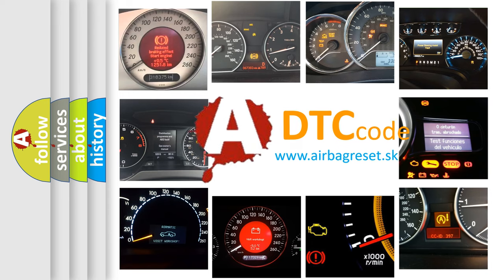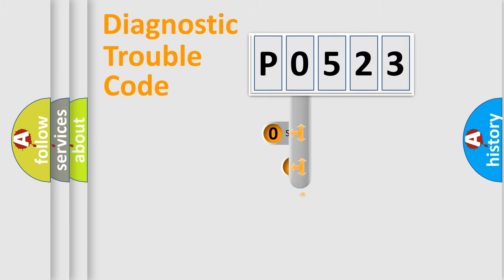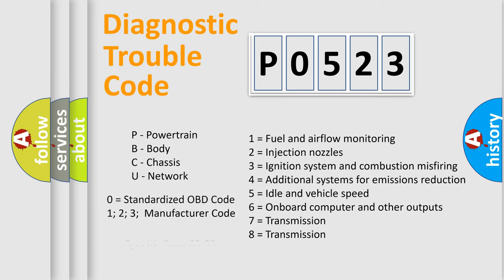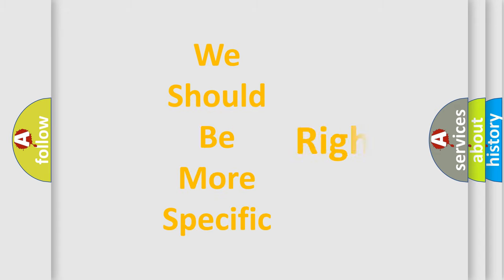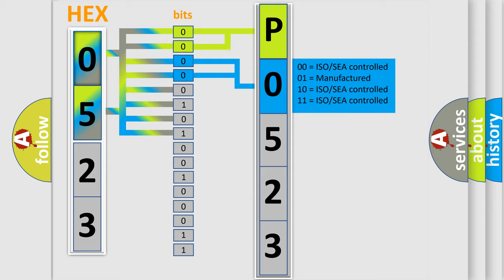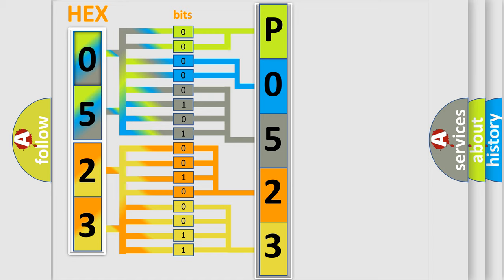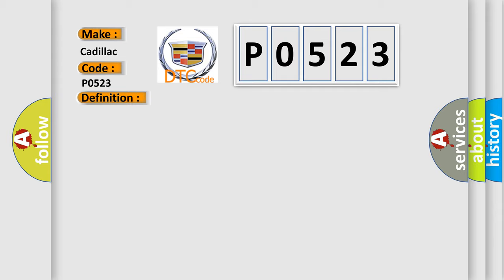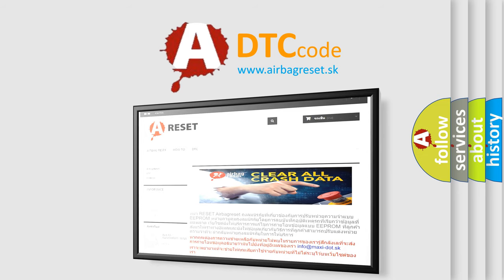DTC cadillac P0523 Short Explanation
Contents:
0:21 Basic DTC analysis according to OBD2 protocol standard.
1:48 Insight into programming
2:58 A diagnostically understandable description of the Diagnostic Trouble Code
3:05 Basic error definition

Make:
Cadillac
Code:
P0523
Definition:
Engine Oil Pressure (EOP) Sensor Circuit High Voltage
Description:
The engine is running.
Cause:
The ECM detects that the EOP sensor signal circuit is greater than 4.4 volts.
The above condition is present for greater than 10 seconds.